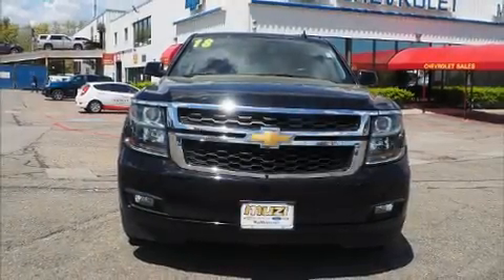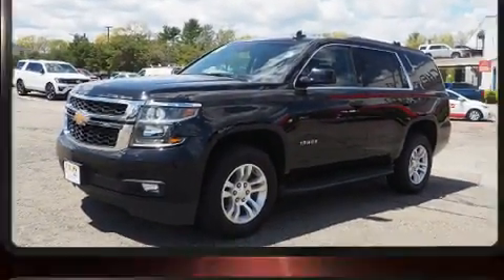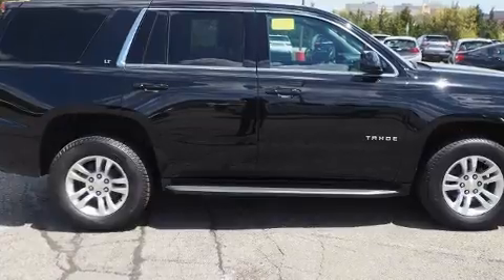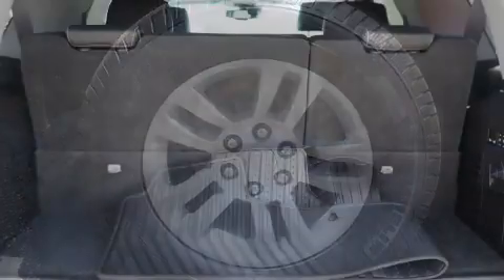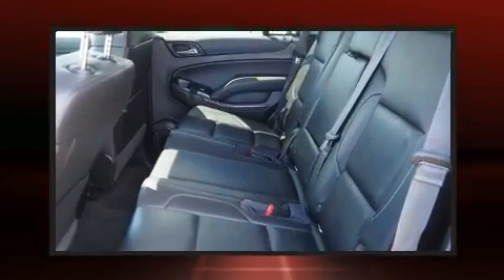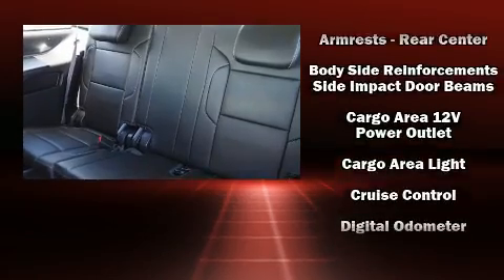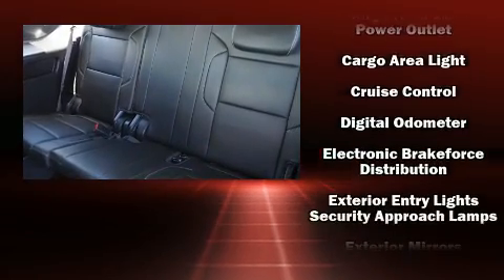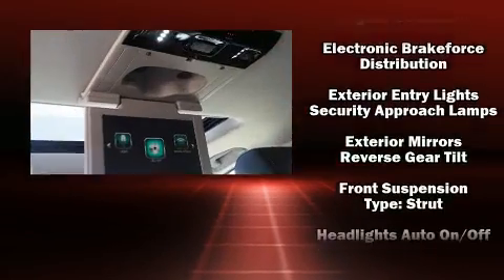2018 Chevrolet Tahoe LT in Needham Heights, MA 02494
Muzi Chevrolet
56 TV Pl

Here's a great deal on a 2018 Chevrolet Tahoe. With less than 40,000 miles on the odometer, this 4 door sport utility vehicle prioritizes comfort, safety and convenience. Smooth gearshifts are achieved thanks to the powerful 8 cylinder engine, and for added security, dynamic Stability Control supplements the drivetrain. Four wheel drive allows you to go places you've only imagined. It includes power seats, front and rear reading lights, heated seats, heated door mirrors, a power rear cargo door, cruise control, a trailer hitch, and power windows. Features such as automatic climate control and leather upholstery prove that economical transportation does not need to be sparsely equipped. The memory system includes pedal position, allowing multiple drivers to find their preferred driving positions easily. Premium sound drives 9 speakers, providing you and your passengers a sensational audio experience. Chevrolet ensures the safety and security of its passengers with equipment such as: head curtain airbags, front side impact airbags, traction control, brake assist, a security system, onStar, and 4 wheel disc brakes with ABS. You'll never lose visibility with rain sensing wipers, which activate automatically when the drops start to fall. A Carfax history report indicates just one previous owner. We pride ourselves in consistently exceeding our customer's expectations. Please don't hesitate to give us a call.